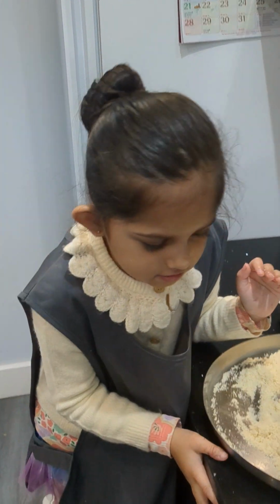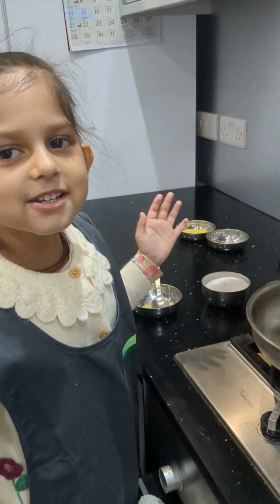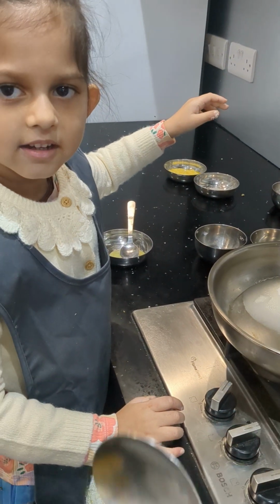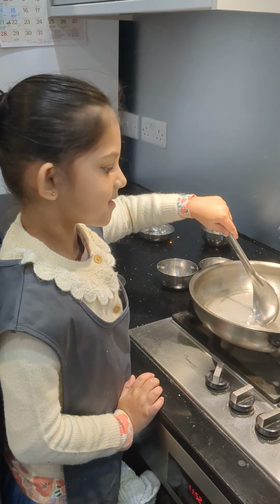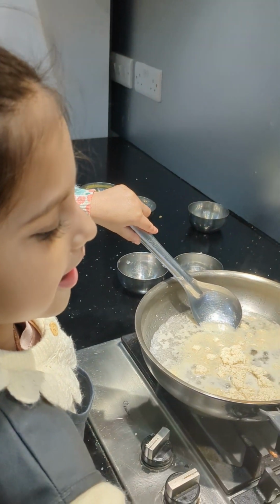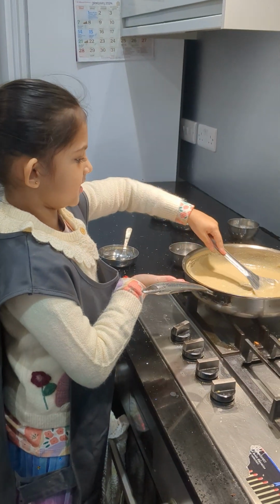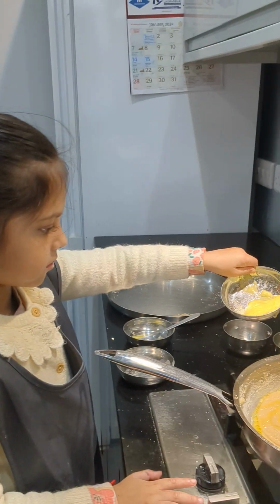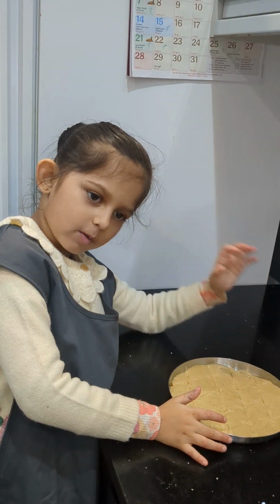kaju katli making by little chef